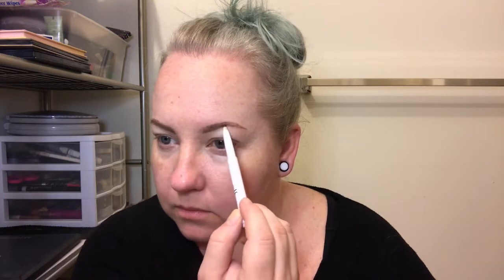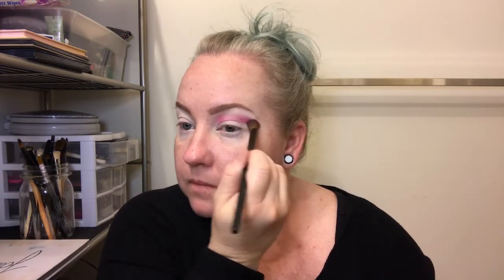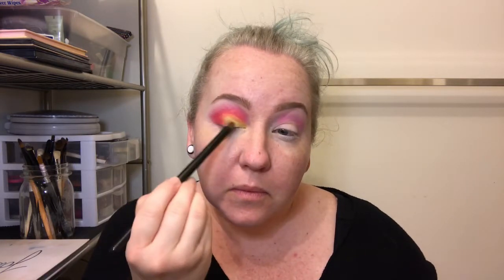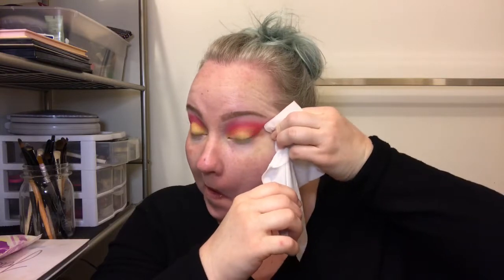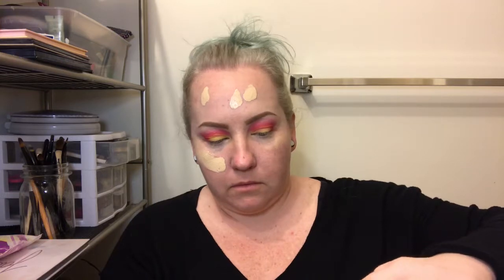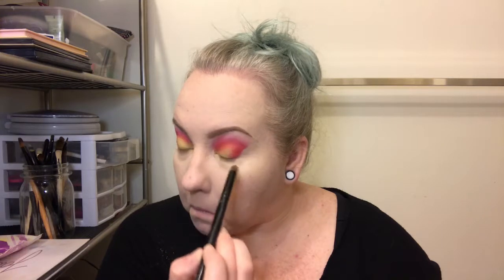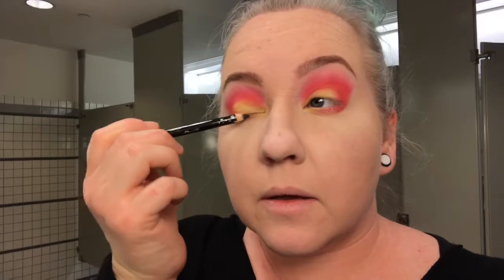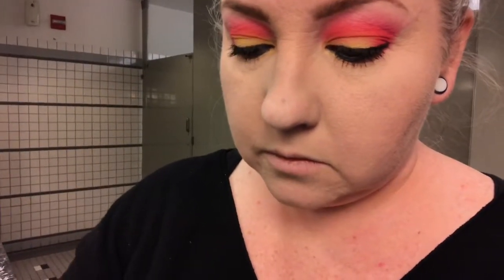WAKE UP & MAKEUP! | Realt time GRWM | SUNSET look!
Today’s wake up and makeup is a real time saver nest look. Very little editing went into this and is also NOT sped up so you can see how my mornings REALLY go!  Get ready this is slightly entertaining 😂

So please share my new channel with all of your beauty & video game loving friends!

PRODUCTS USED

Wet n' Wild Photofinisher Primer
Coastal Scents 88 original palette
Physicians Formula Butter Bronzer
ABH Gloss in Butterscotch

🎵All music by my boo BlakMoth 🎵